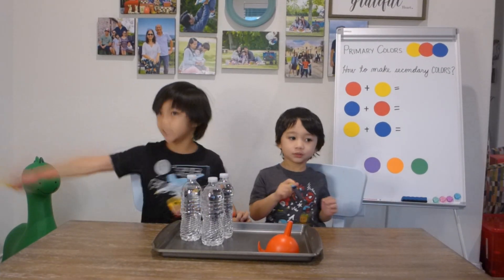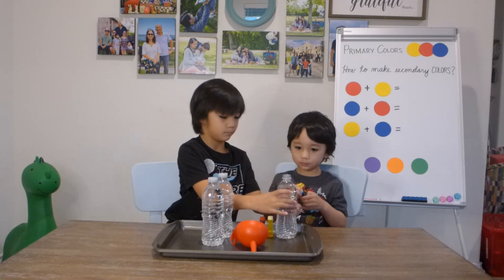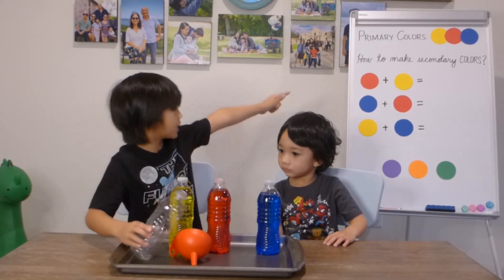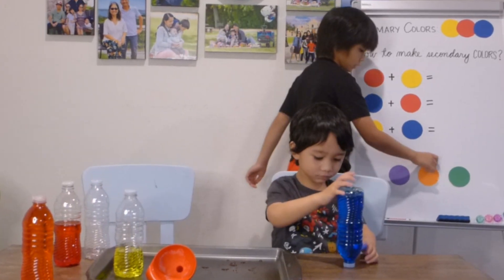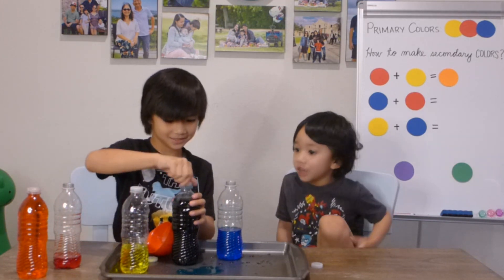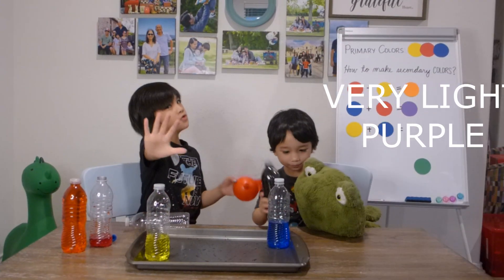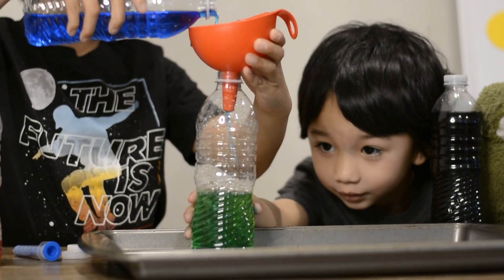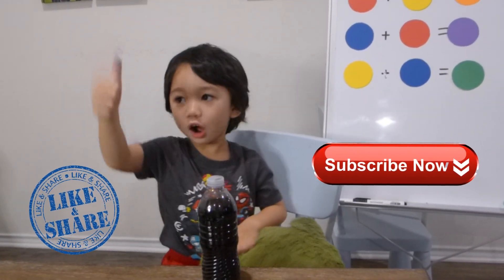Teaching Little Brother Secondary Colors; Mixing Primary Colors; Fun and Easy Experiment with Colors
Do you know that we only have three primary colors? Do you what are they?
How can we make the other colors? Watch how interesting it is when the colors changes as you mix them!!!